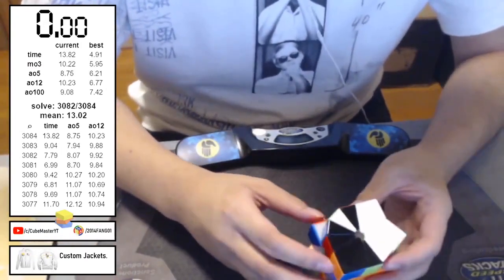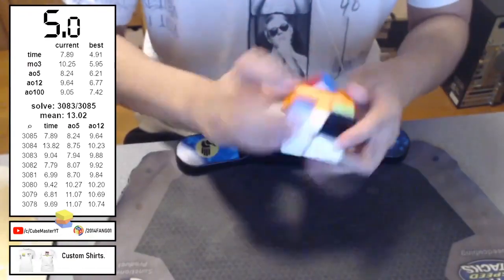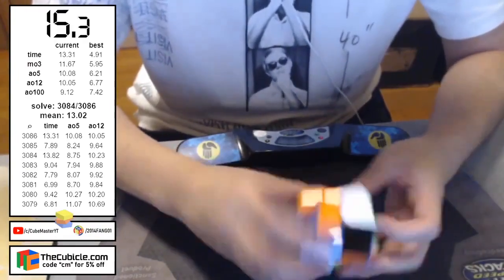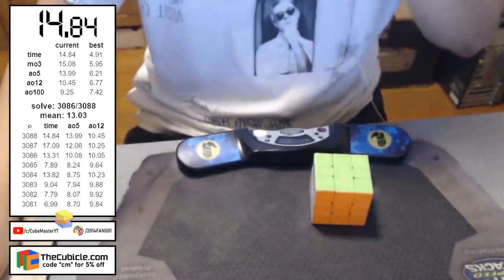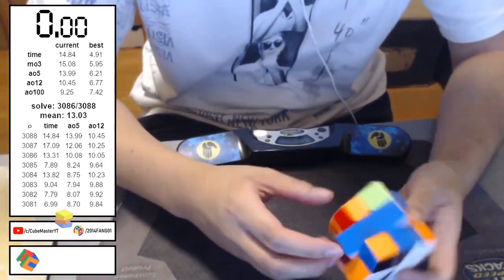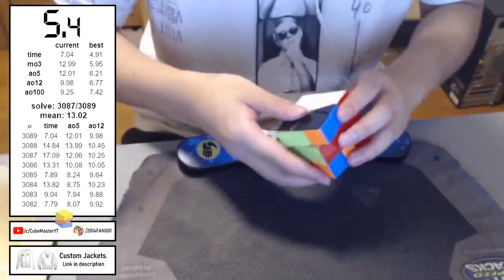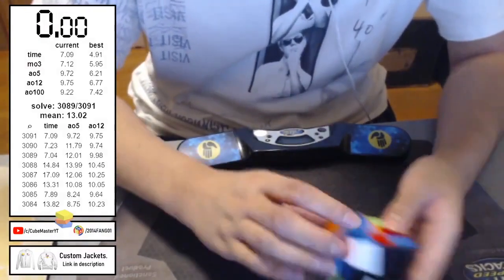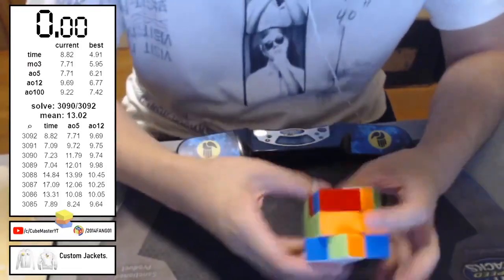Moyu WRM 2020? Angstrom Clock v2? Competition Updates from the WCA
Excited for these puzzle and for the future of WCA competitions. Hopefully more and more competitions will be happening soon!

Timestamps:
Worlds/Continental Championship Applications: 0:19
First Competition since Coronavirus: 1:13
Leo Borromeo dominating 3x3: 2:30
Gan Pyraminx/Core Magnets: 3:08
Shengshou Clock: 4:01
Angstrom Clock v2: 4:28
WRM 2020: 5:58